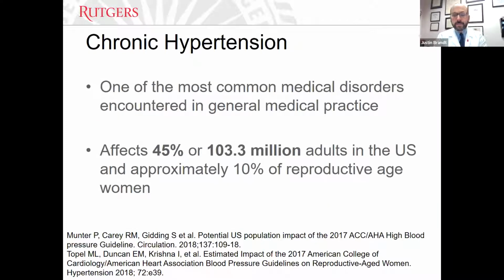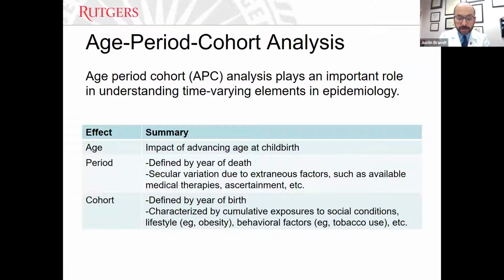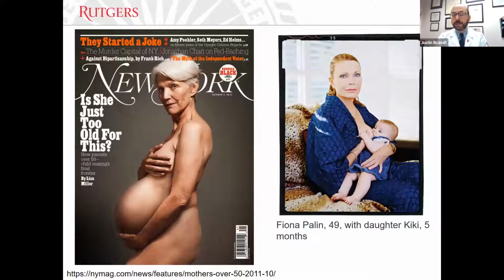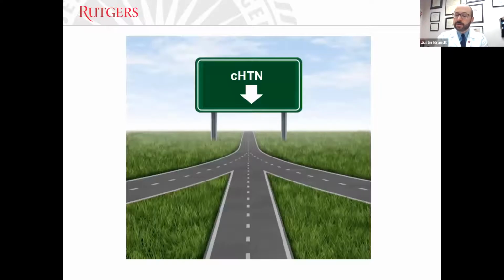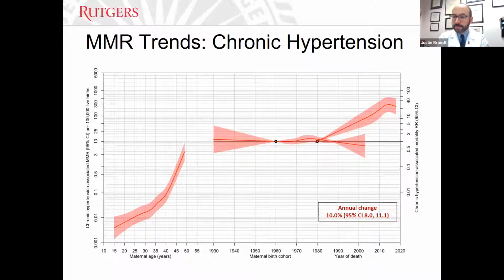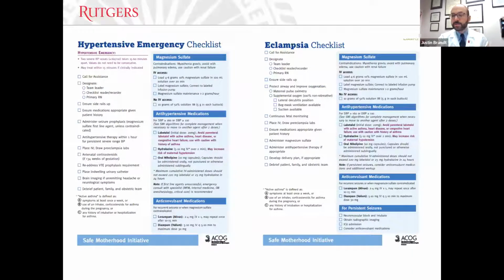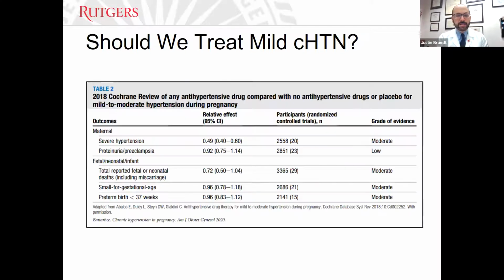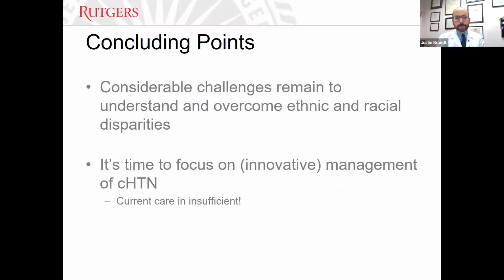Chronic Hypertension in The United States Webinar - Maternal Morbidity and Mortality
This presentation will give an overview of chronic hypertension, mortality rates associated with hypertension among black and white pregnant people, and contributing factors.